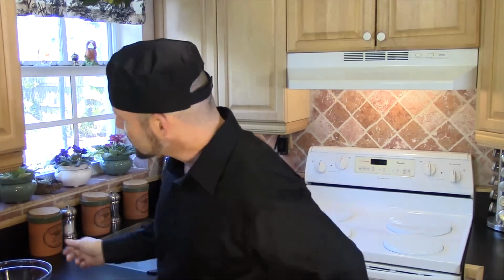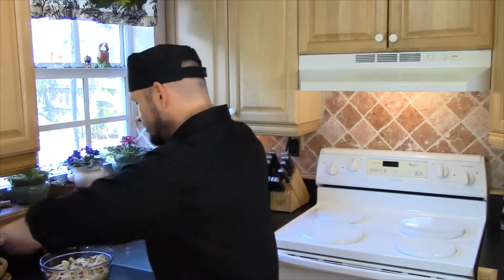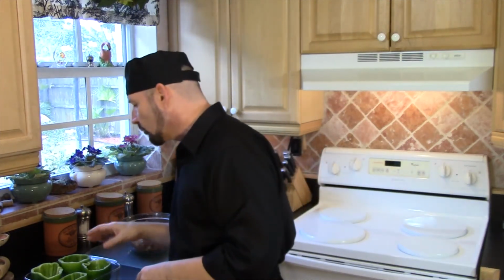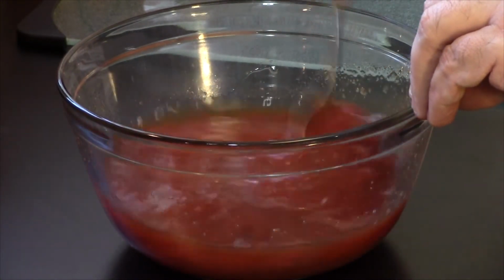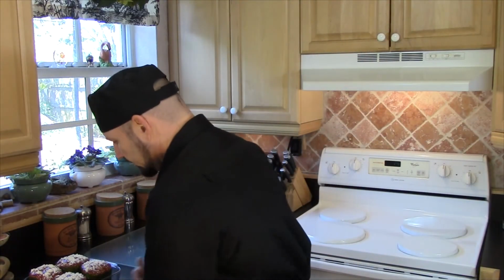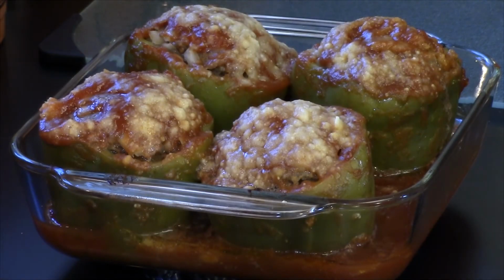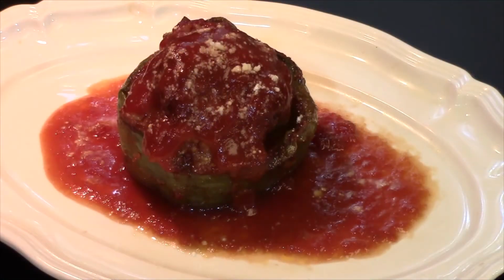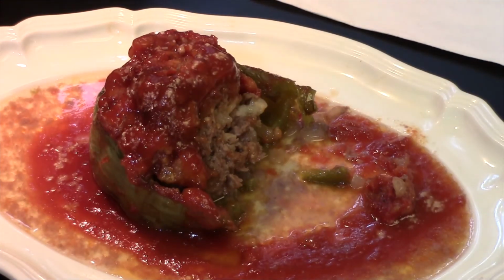"Stuffed Peppers" - The Chef Ron Lock Show S1/E16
Welcome to "The Chef Ron Lock Show" where Saturday Night Live meets the Food Channel!

This is the 16th and last episode of Season One of my cooking show.

I decided to complete the first season without any of the characters so you get Chef Ron Lock for the entire episode. This episode deals with a very special recipe attached to some very special personal memories for me. I can't say anymore so you will have to turn into our last episode and see for yourself.

I am presenting a classic main dish that many of you will remember from your childhood years and most likely are still preparing a version of it today!

For our MAILBAG segment, if you have a question you wish to ask Chef Ron or one of the cast members, write to:

For this recipe, please use the link below and search for more great recipes while you are there!